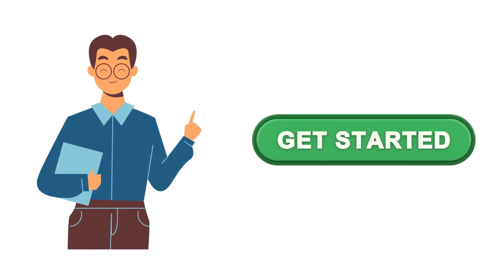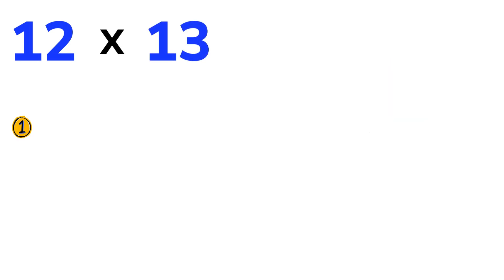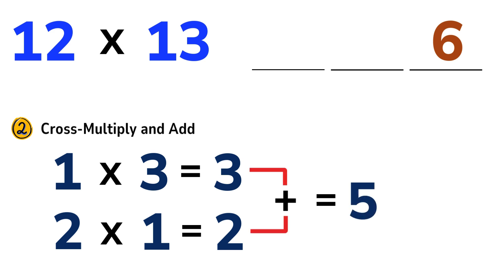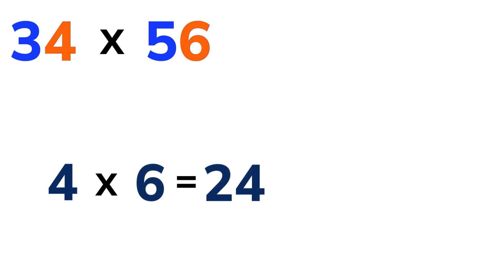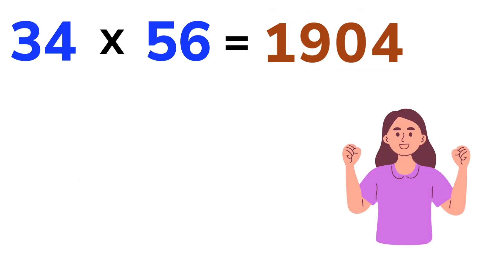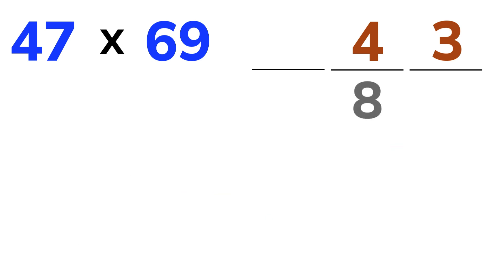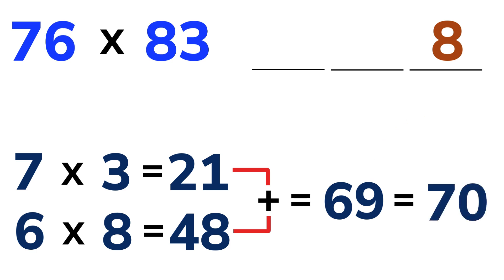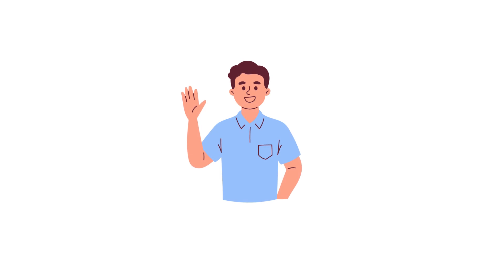How to Calculate Faster than a Calculator | Mental Math#5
Learn how to multiply two-digit numbers that are not close to 100 in seconds using this powerful Math shortcut!
In this video, "The Fastest Way to Multiply 2-Digit Numbers (No Calculator)" I’ll show you step-by-step how to use the Cross-Multiplication method to calculate faster than a calculator. Whether you’re preparing for competitive exams, improving your mental math skills, or just love smart shortcuts, you’ll love this trick.

Mental Math | Multiply 2 digit numbers quickly | Square Root in 3 seconds - Crazy Math Trick | Square in Seconds | Math Olympiad | Harvard University Entrance Exam Interview | Only 1% of Students Got this Math Question Correct

Try it yourself and impress your friends with your lightning-fast calculations!